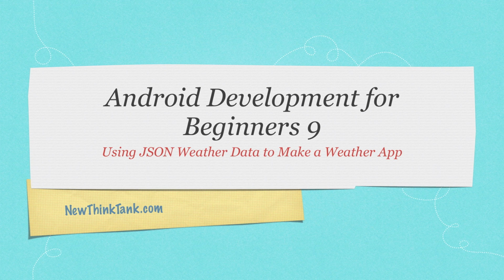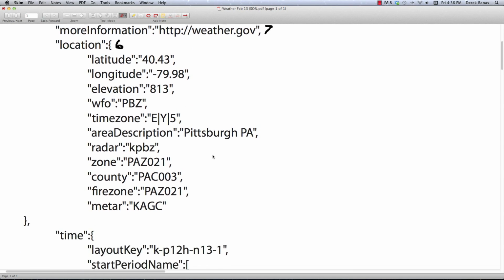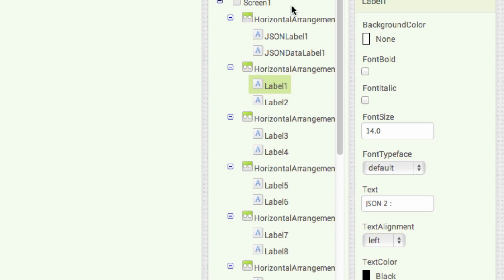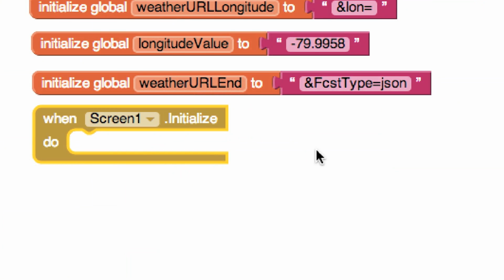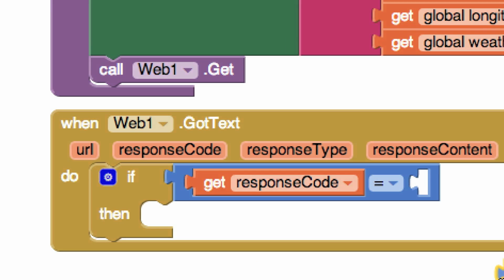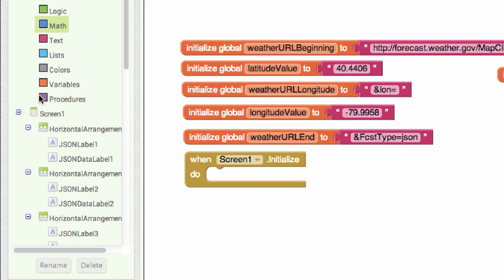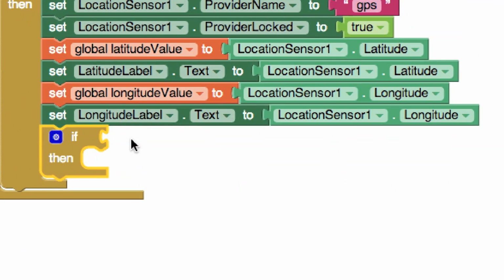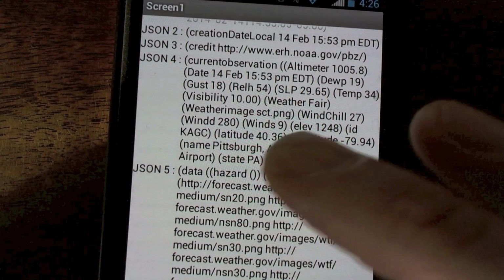Android Development for Beginners 9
This is the first video in a series in which we will make a professional weather app for Android. In this video I will show how to parse JSON Data with App Inventor. I also cover the App Inventor Web component, using Location Sensor, converting JSON data into an App Inventor List and much more.